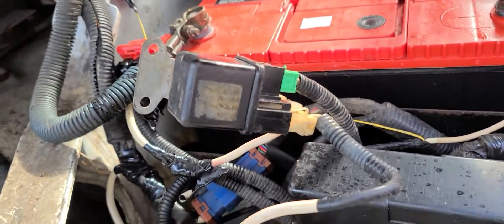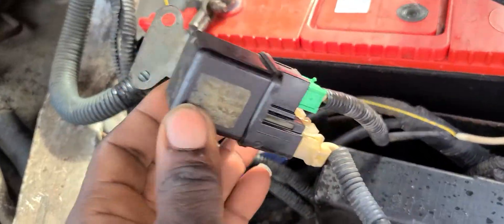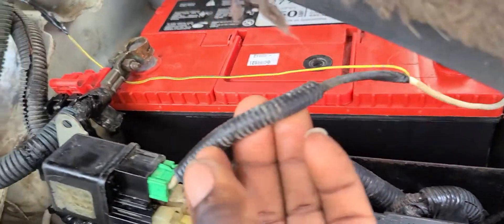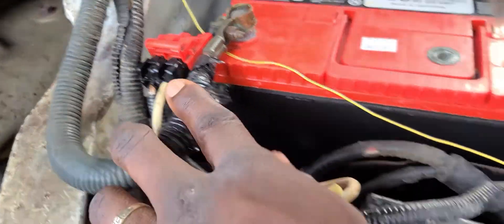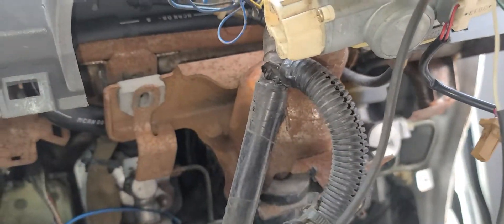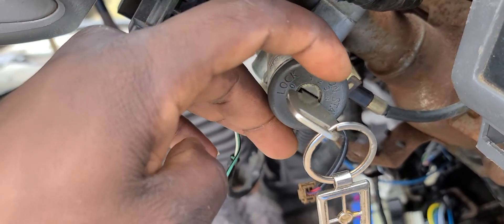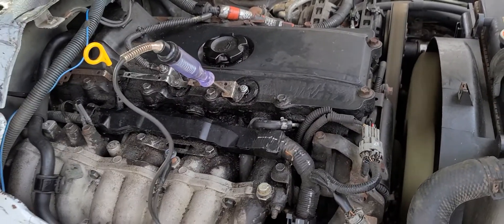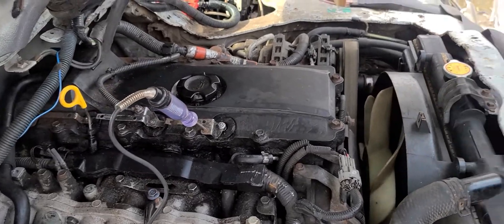Why All Glow Plugs Burns Out At Once Simple - DIY FIX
How I setup Wiring for Glow plugs on a Nissan Caravan
I do this video because someone else wire the bus and didn't do It right so It burn out all the Glow Plugs so I have to rewire it over and everything is OK now.